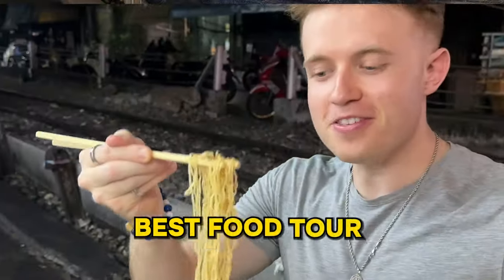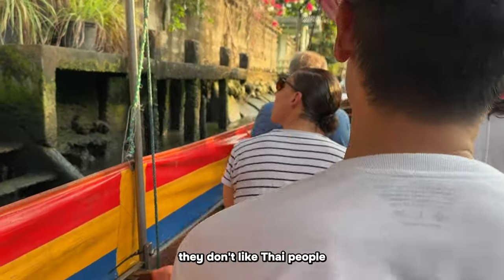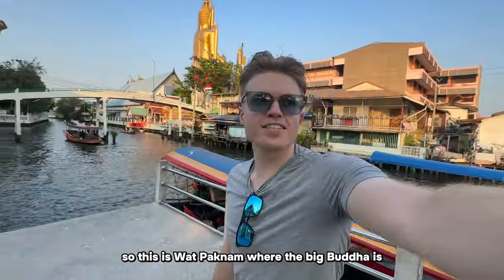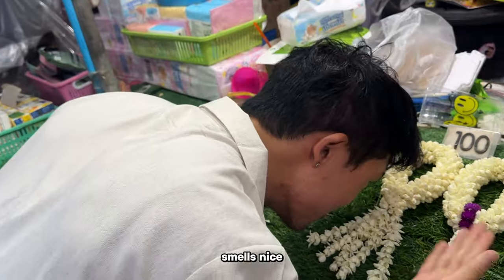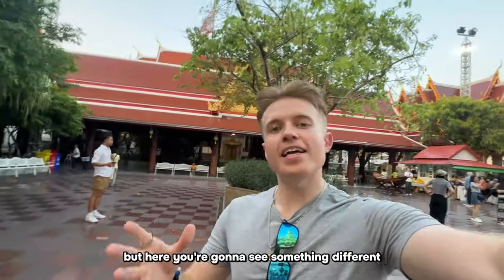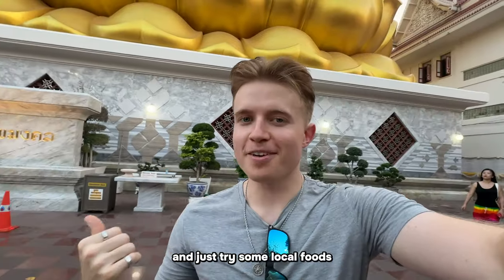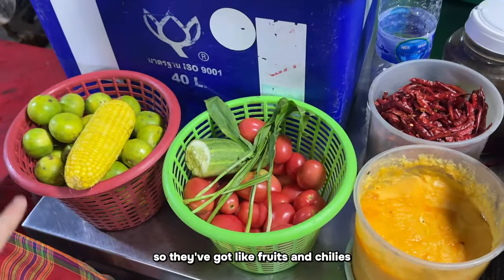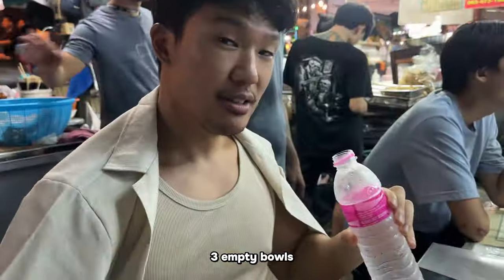HIDDEN BANGKOK TOUR 🇹🇭 Thailand is INCREDIBLE! (By Boat & Tuk Tuk)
I highly recommend giving this a try! you can immerse yourself in the local culture of Bangkok’s hidden canals and you'll be transported back to Bangkok in the 1940s as they navigate through city's century-old networks of canals.

You can bring your own food and drinks and play your own music and the maximum per boat is around 10 people with the duration being roughly 2 hours.

This is a really special way to see parts of Bangkok that are a bit more untouched and it has a really good community authentic feel to it!

Edit: By Dimsunn